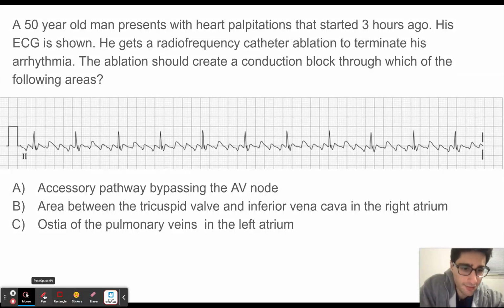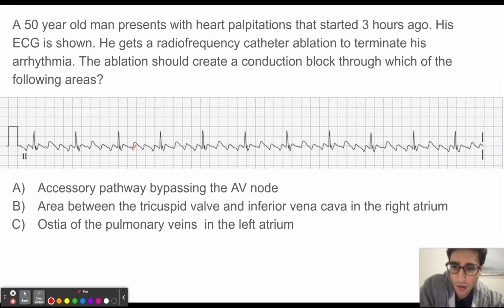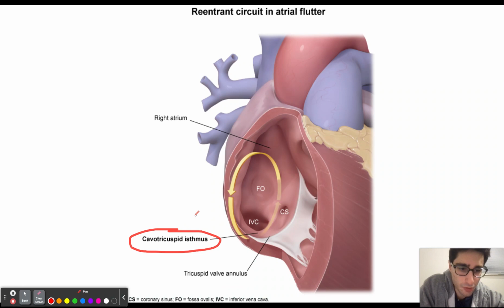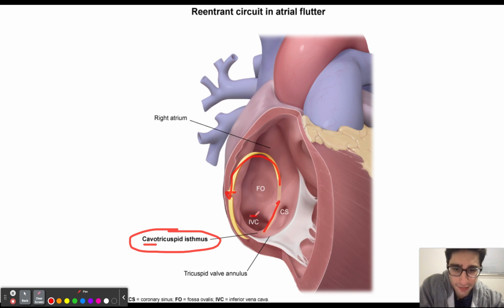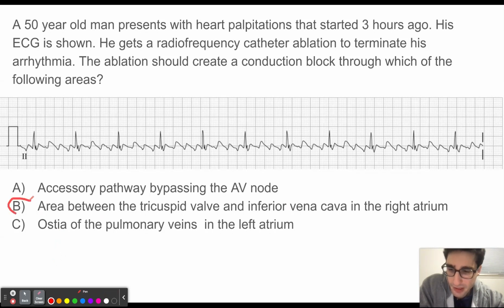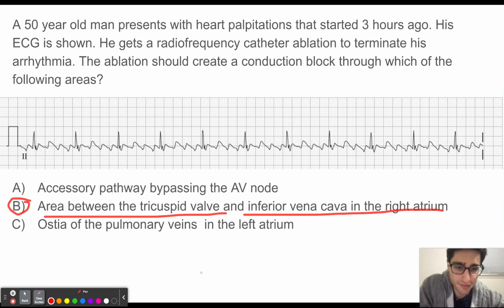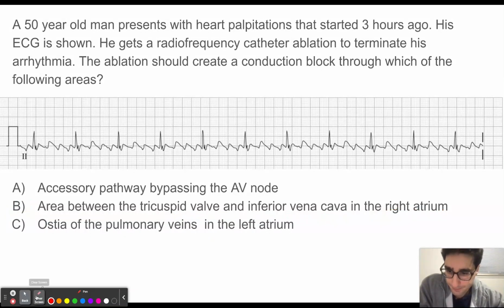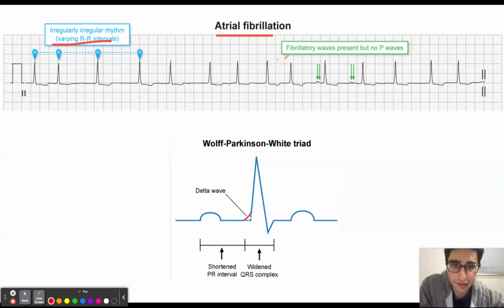USMLE Step 1 Question of the Day 8; Arrhythmia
Atrial Flutter, Wolf Parkinson White, Atrial Fibrillation